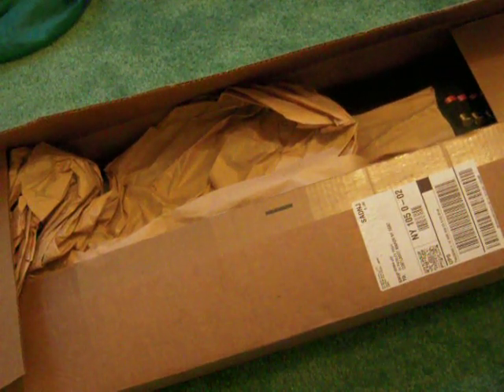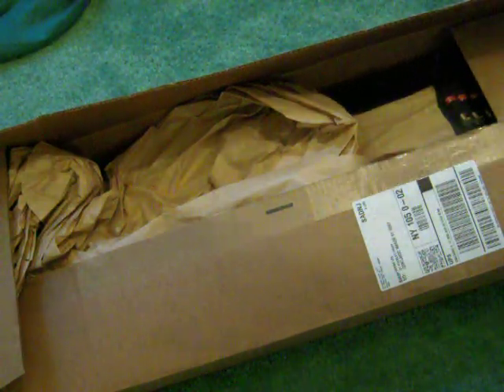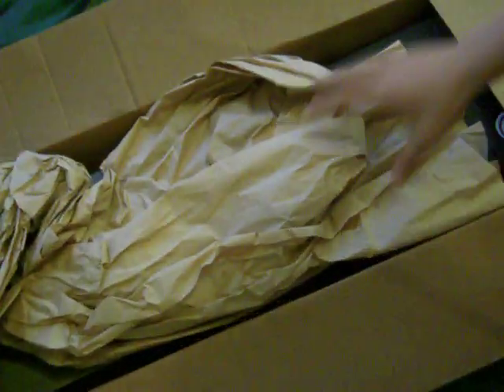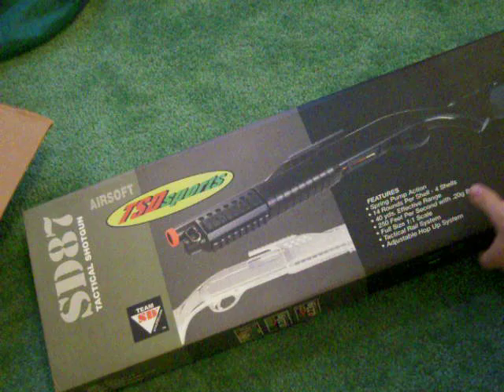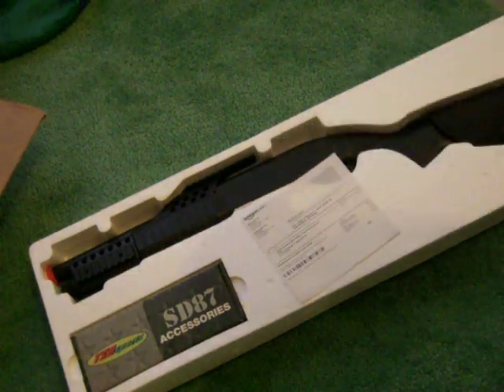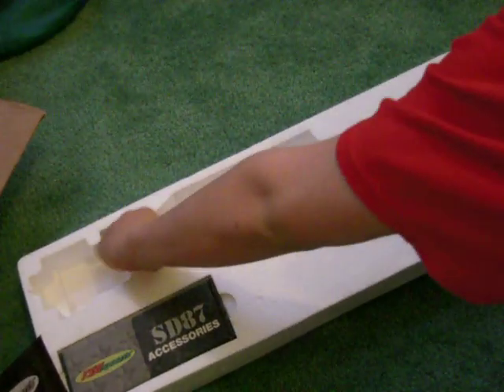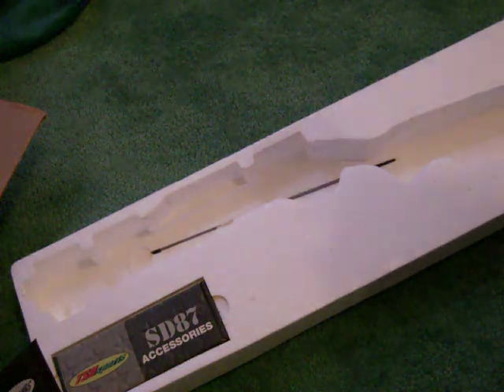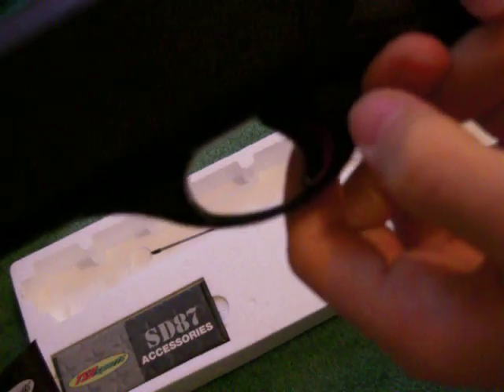Airsoft Shotgun from Amazon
this gun cost me about $33 it is also very accurate with adjustable spin  it comes with 4 shotgun shells that hold about 14 bb's and comes with shoulder strap and speed loader.